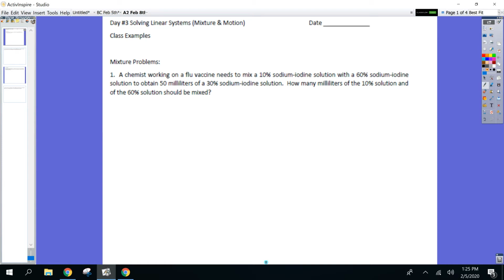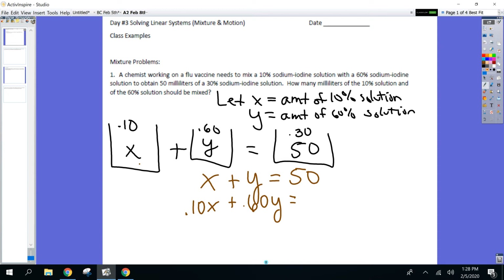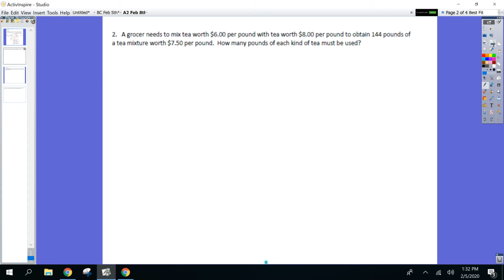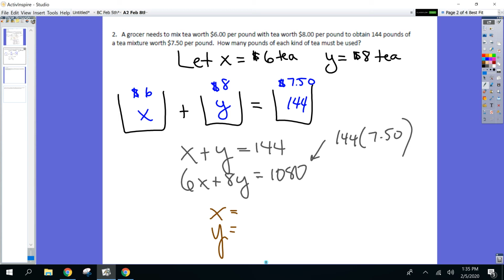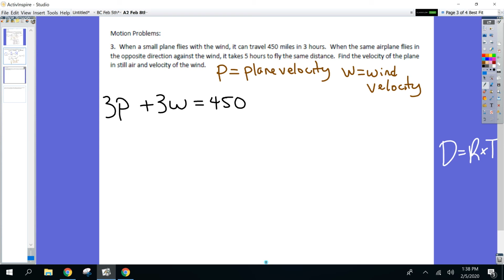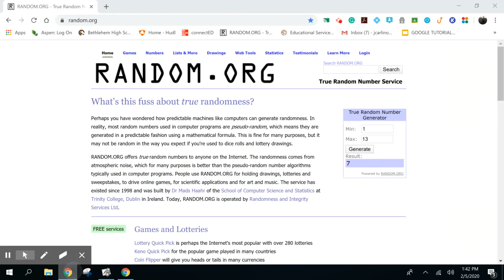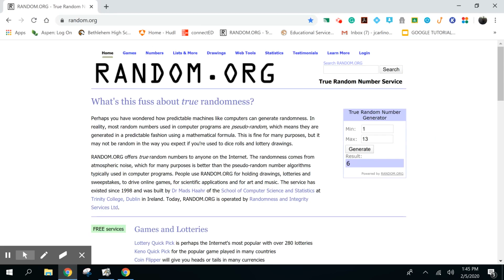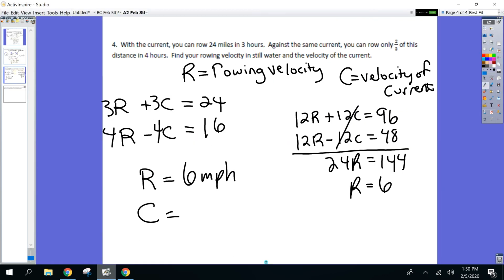A2B Feb 5th - Unit 7 - Mixture & Motion Problems